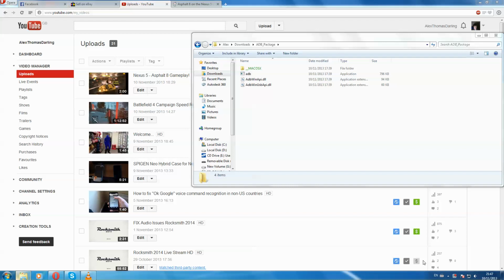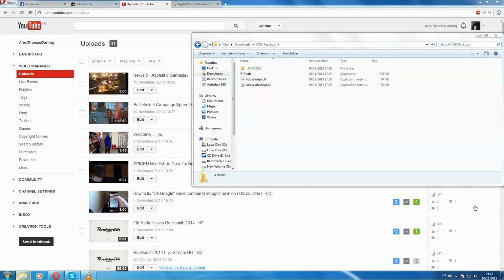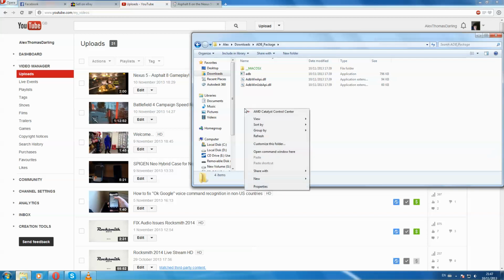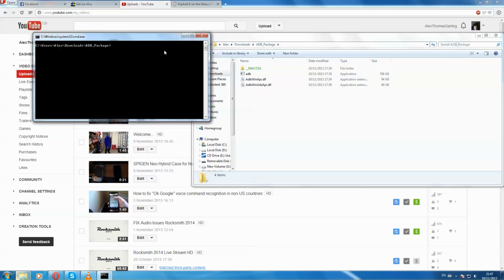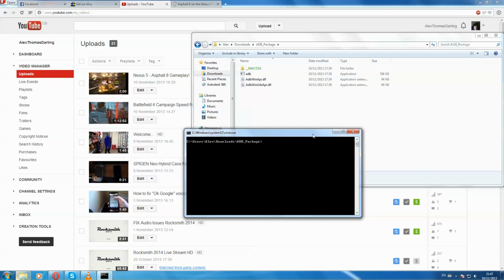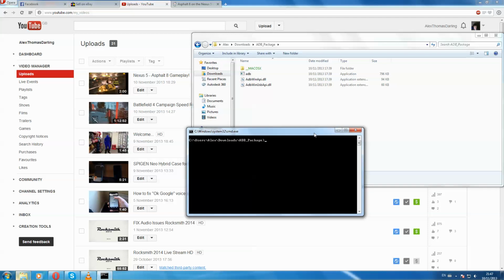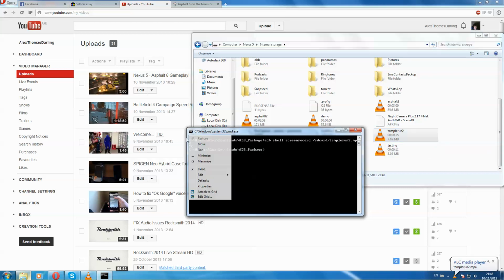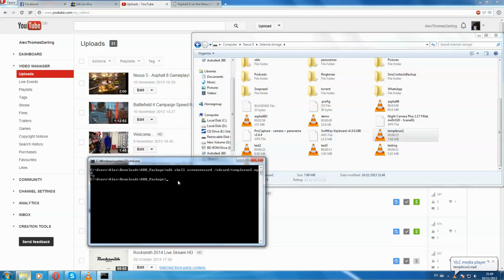How To Record Android 4.4/Nexus Screen (WITHOUT ROOT)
adb shell screenrecord /sdcard/test.mp4
or
adb shell screenrecord --bit-rate 8000000 /sdcard/test.mp4